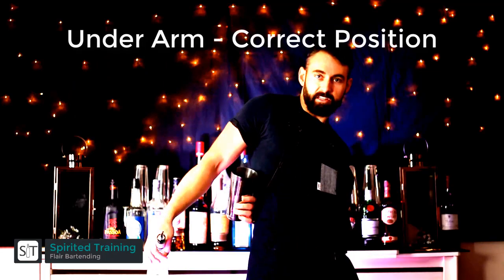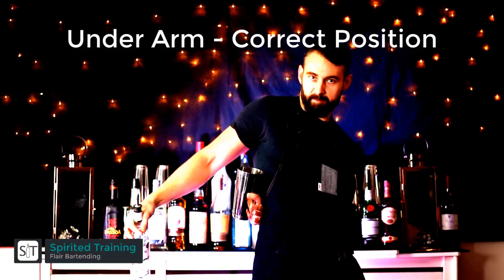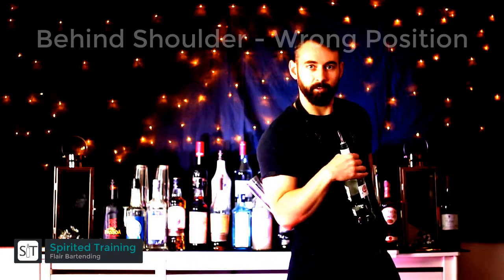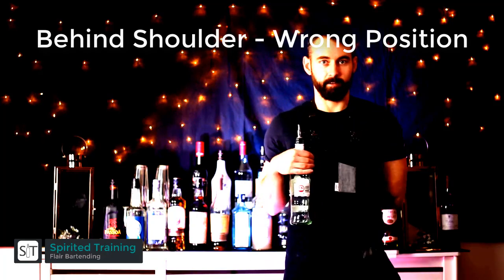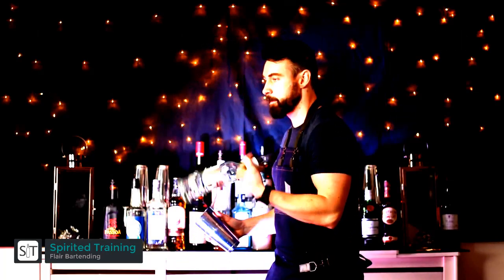Bartending 1T1B 23 Exhibition Flair Exchange Catch Bottle In Tin Under Arm From Over Shoulder Throw